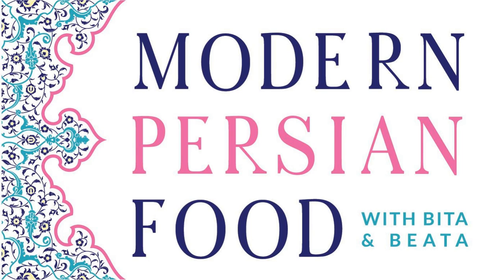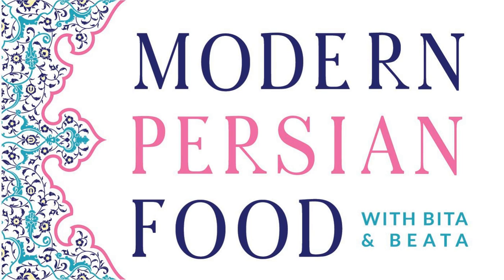The Sours in Persian Cuisine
In Episode #52, co-hosts Beata and Bita explore the sour and acidic elements that elevate and balance Persian dishes.

 List of sour and/or acidic ingredients in Persian cuisine include:

  Dried lime (in Farsi, Limoo Omani) Citrus    Lemon Lime Oranges Plums   Onions Tomatoes Vinegar Ghoreh

 Dried limes, Limoo Omani in Farsi

  Small, wrinkly, brown, hard, sometimes referred to as black limes Soaked and simmered directly into stews, then broken up when soft - can be either removed or consumed according to preference Also available in dried, ground form

 Dishes the Beats prepare with lemon or lime juice

  Salad shirazi Loobia polo Fish and kababs

 Dishes the Beats prepare with vinegar

  Garnish on top of aash With vegetables or on salad Dolmeh

 Dishes the Beats prepare with ghoreh (tart, unripe grapes)

  Khoresh bademjoon/bademjan - eggplant stew Dolmeh

 Dishes the Beats prepare with onions

  Most Persian dishes! Raw onions in sabzi khordan and as an accoutrement to meals

 Dishes the Beats prepare with yogurt (See also: Episode 5: Yogurt)

  Plain Mast o khiar Mast o musir

 Dishes the Beats prepare with sour plums

  Some Persian regional stews Lavashak (see episode Episode 38: Lavashak)

 Dishes the Beats prepare with Seville oranges

  Some regional Persian stews

 Ask the Beats

 This week’s question comes from Farhad of Seattle:

 Beats, what is your go-to spice?

  Saffron Turmeric Salt Garlic powder/onion powder EBTB - Everything But the Bagel Seasoning mix

 Resources and recipes from this episode:

 All Modern Persian Food episodes can be found at: Episodes

 Co-host Beata Nazem Kelley blog: BeatsEats – Persian Girl Desperately Addicted to Food!

 Co-host Bita Arabian blog: Oven Hug - Healthy Persian Recipes | Modern Persian Recipes

 Samin Nosrat, Salt Fat Acid Heat

  Persian Vegetarian Eggplant Stew – Khoreshteh Bademjan

  Persian Salads: Maast-o-Khiar with Shallot and Salad Shirazi

  Khoreshteh Karafs Celery and Herb Beef Stew

 Lubia Polo for the Persian New Year Sezdeh be Dar Picnic